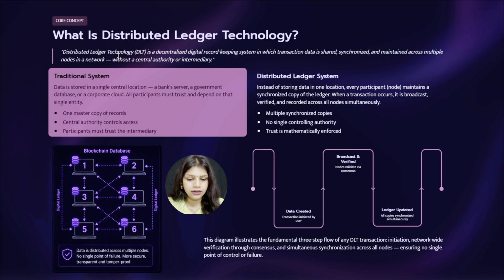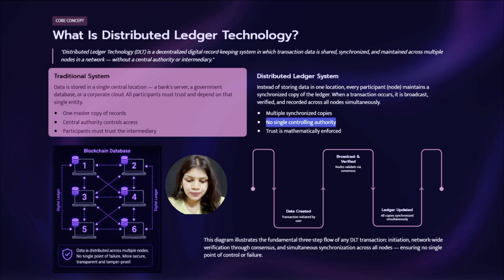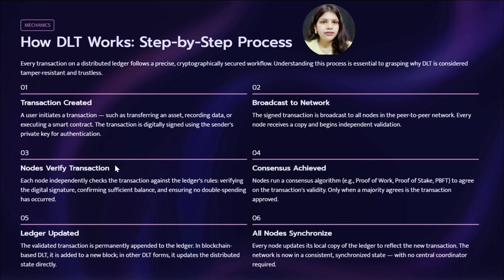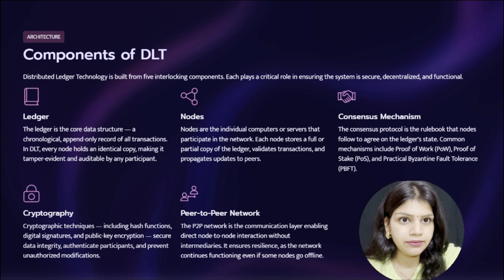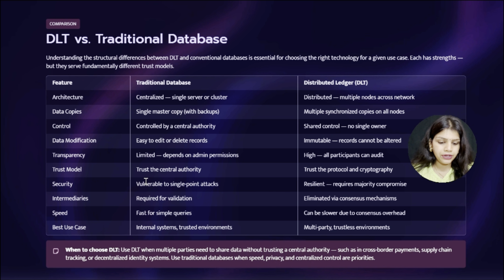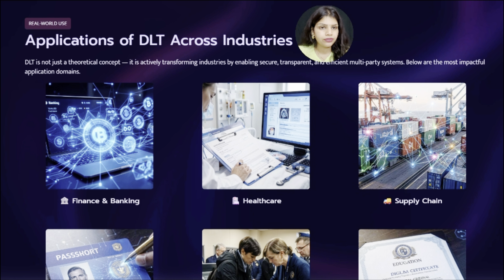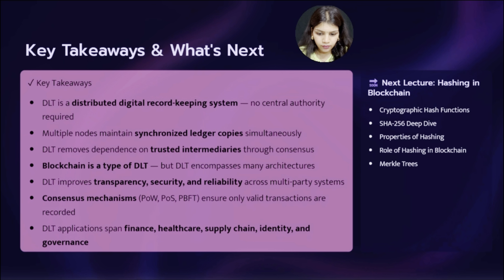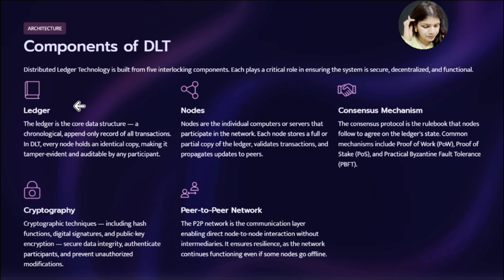Distributed Ledger Technology| DLT working process | DLT components |DLT vs blockchain |Applications